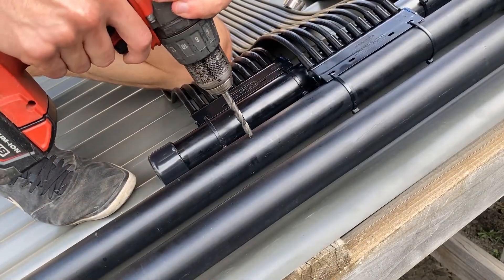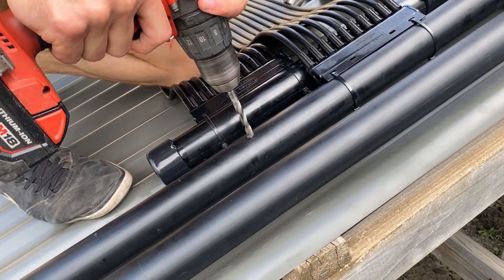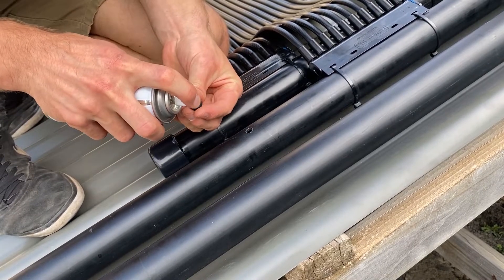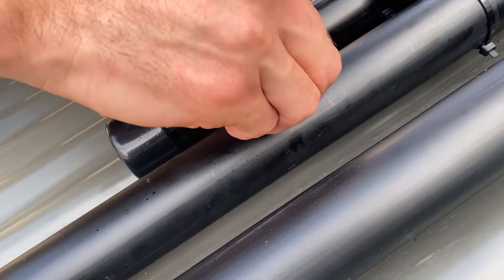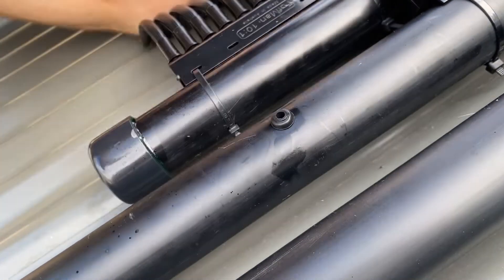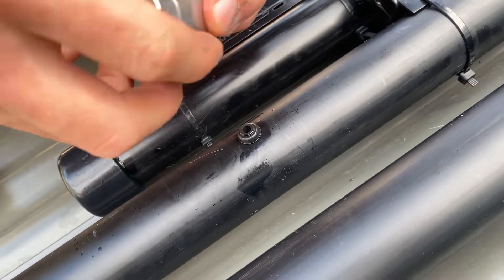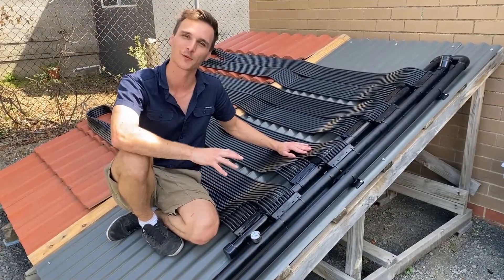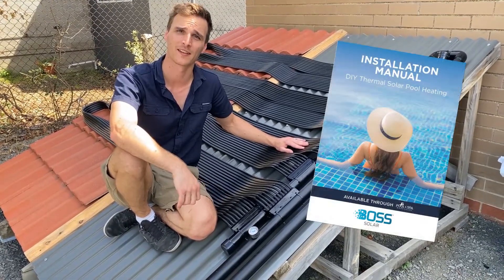Boss Solar ProSolar Solar Pool Heating - Installing the Pressure Gauge and Completing the Plumbing